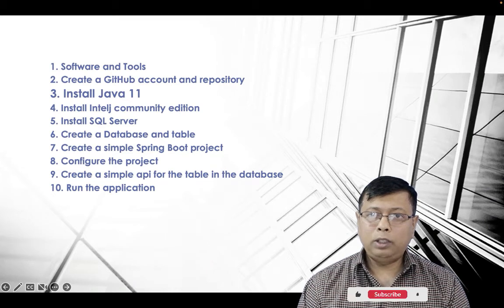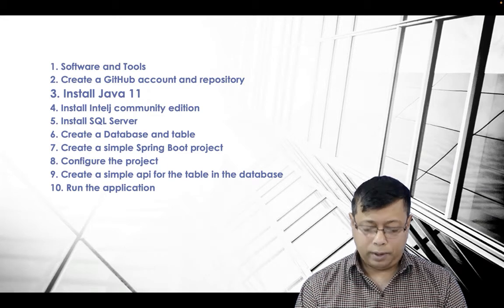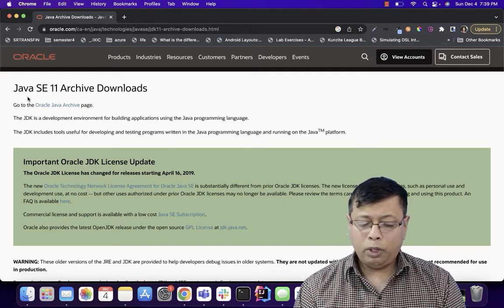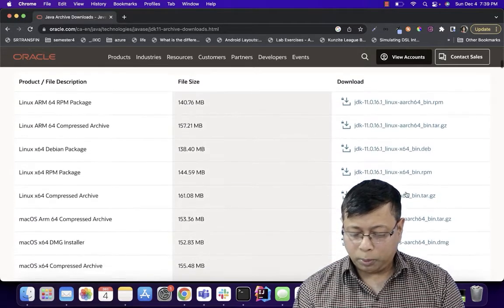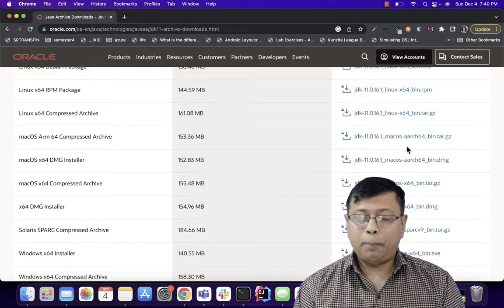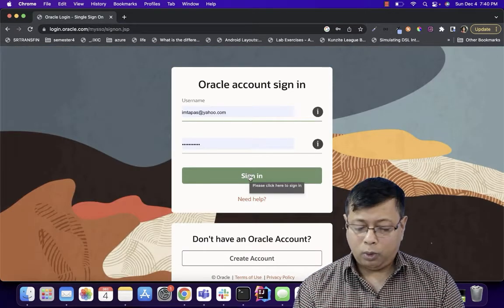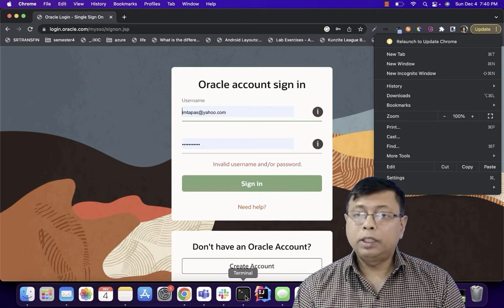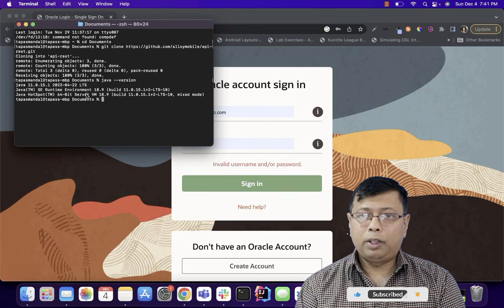Install Java 11 | Part 3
In this step we install Java 11 to our computer from oracle.